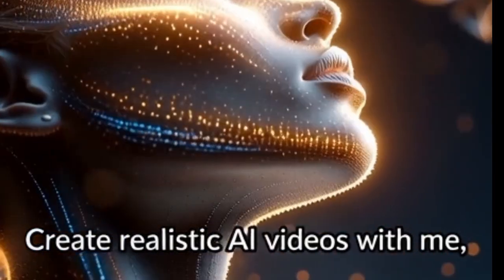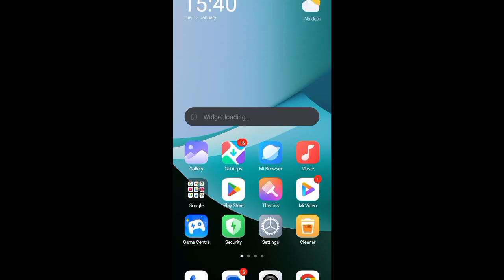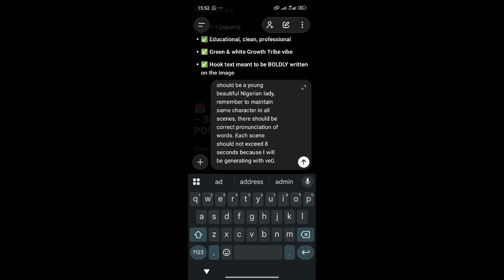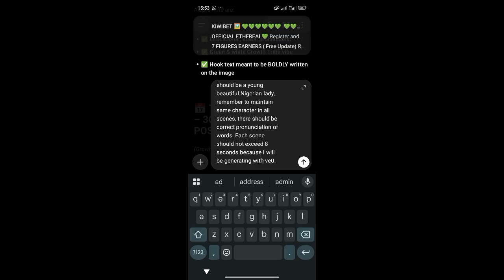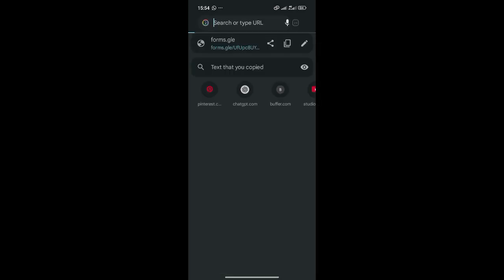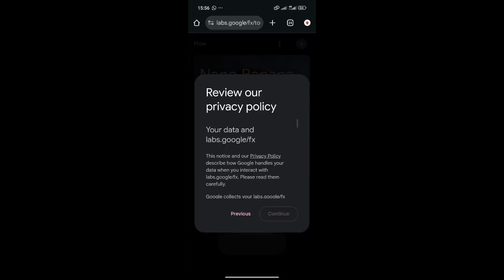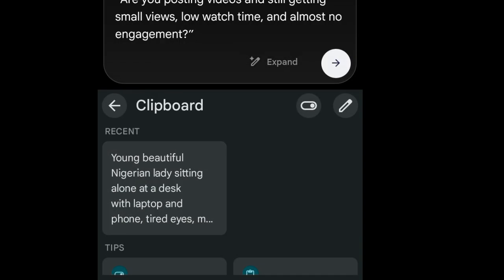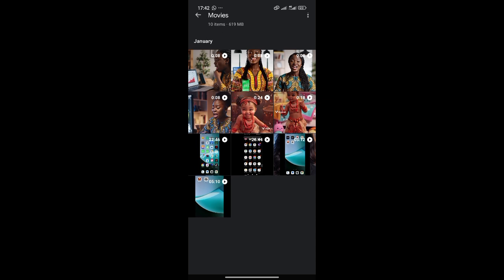CREATE REALISTIC HUMAN AI VIDEOS USING VEO FOR FREE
Want to create realistic human AI videos for free?
In this video, I show you step-by-step how to create realistic human videos using VE0, even if you’re a complete beginner. No camera, no actors, and no expensive software needed.
You’ll learn:
how VE0 works for realistic human video creation
how to generate human-like AI videos for free
how to make AI videos look natural and professional
how beginners can use VE0 easily
tips to improve realism and video quality
This tutorial is perfect for:
content creators
YouTubers and faceless channel owners
beginners in AI video creation
anyone who wants realistic AI human videos without cost
AI video creation is changing fast, and tools like VE0 make it possible to create high-quality human videos for free.